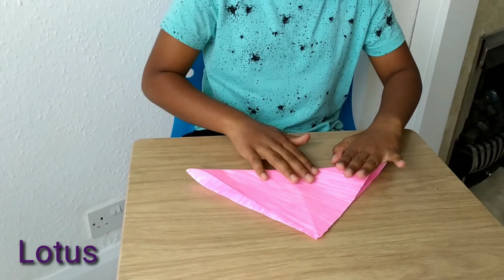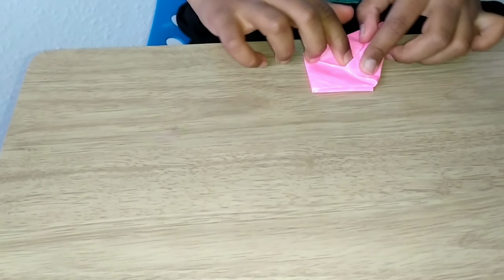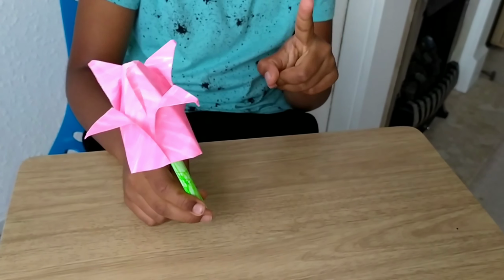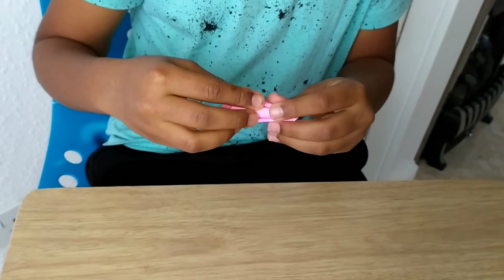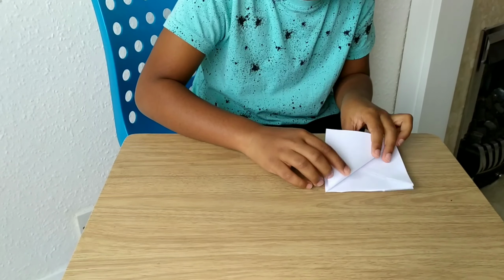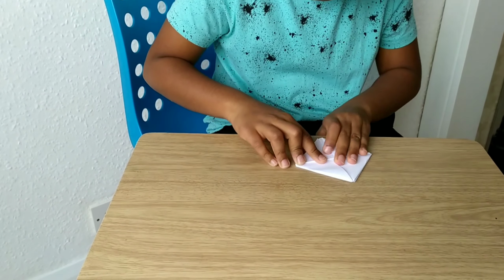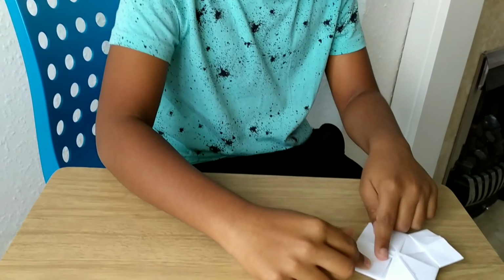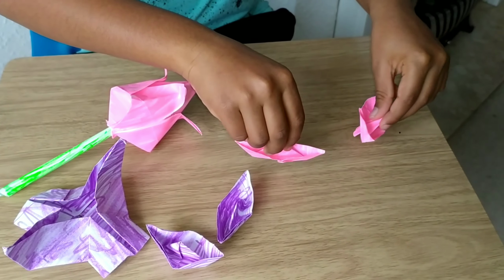(EASY PAPER CRAFTS) Boat, Lotus& Camera